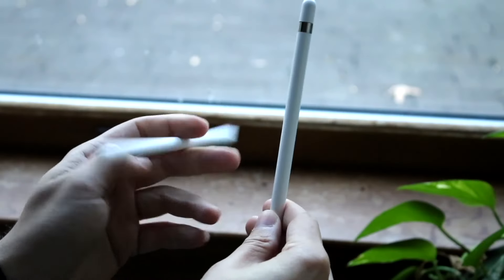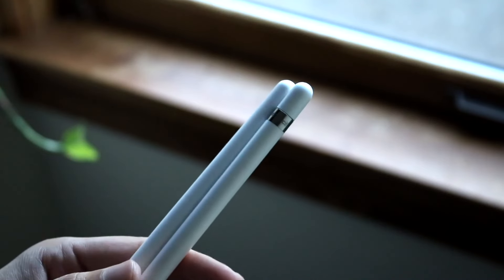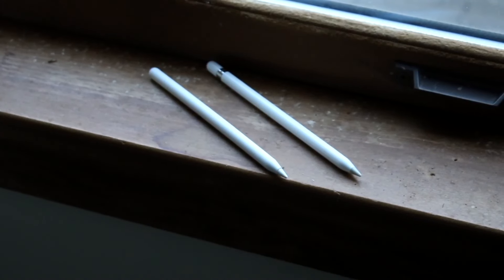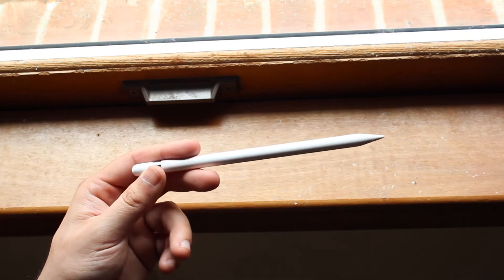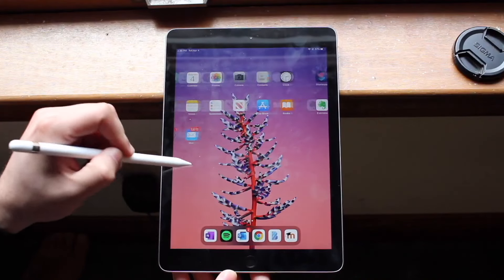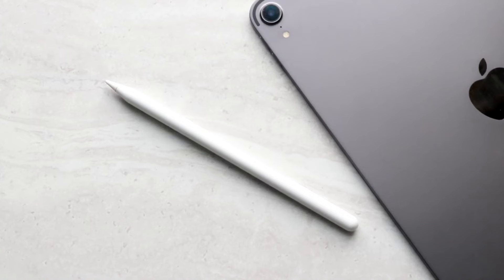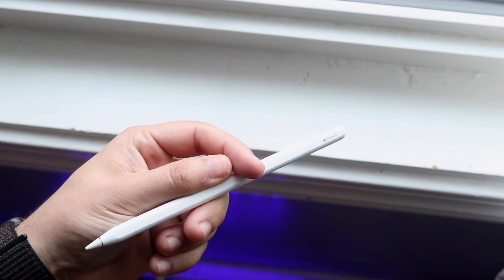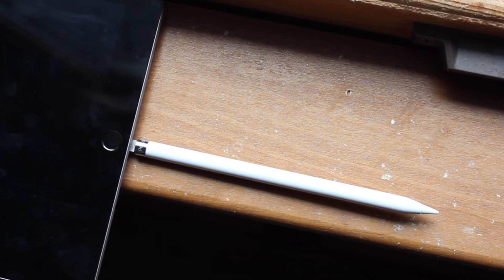Apple Pencil 1 Vs Apple Pencil 2 In 2024! (Comparison) (Review)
Let's take a look at the Apple Pencil 1 Vs Apple Pencil 2 In 2024! (Comparison) (Review)